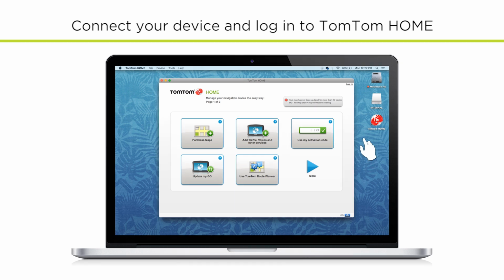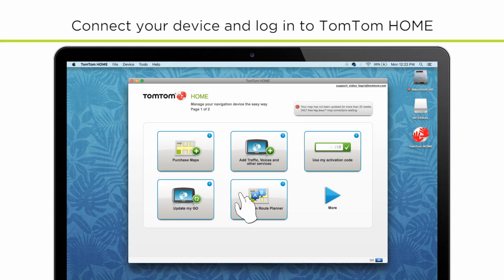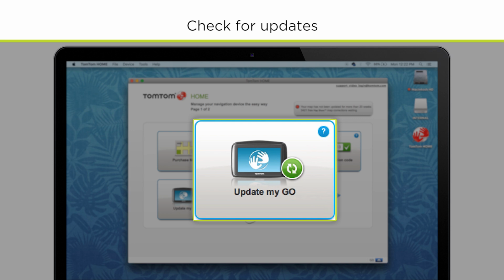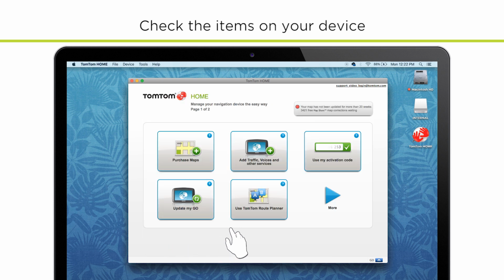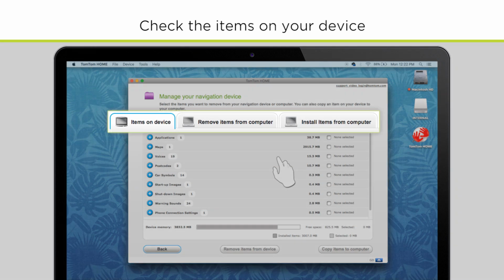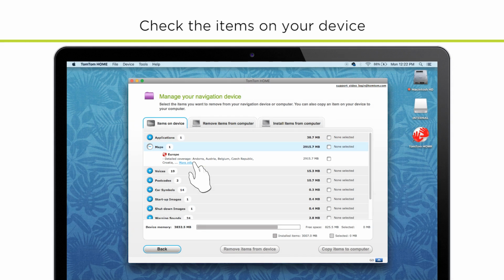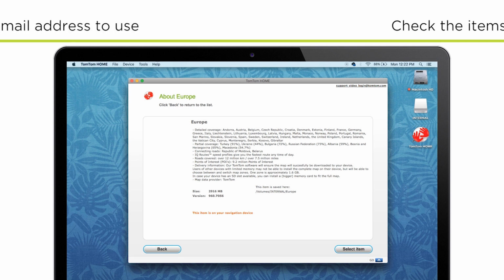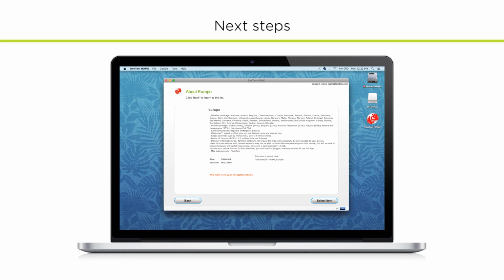What to do if your map is not offered in TomTom HOME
This video shows you what to do if your map is not offered to you to download in TomTom HOME.

Did this video answer your question? You can also go to our discussions forum to talk about this video with other TomTom users and get further help and support